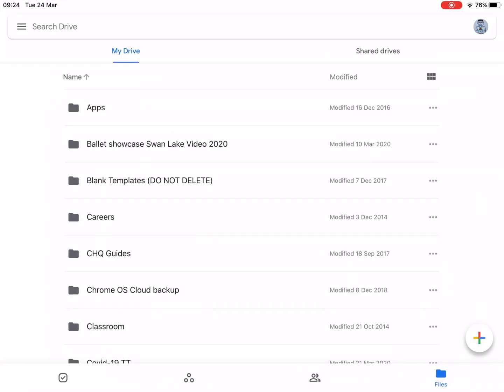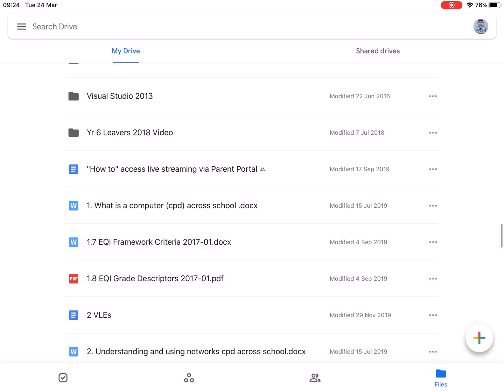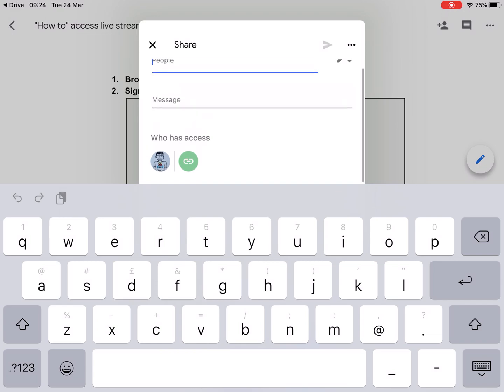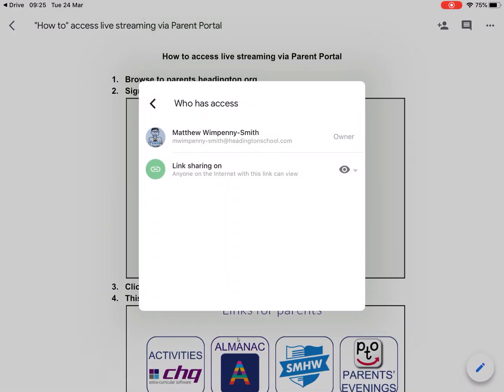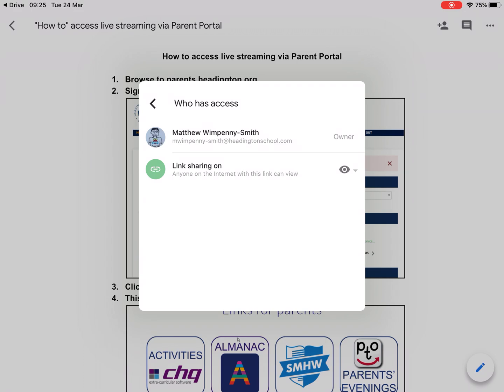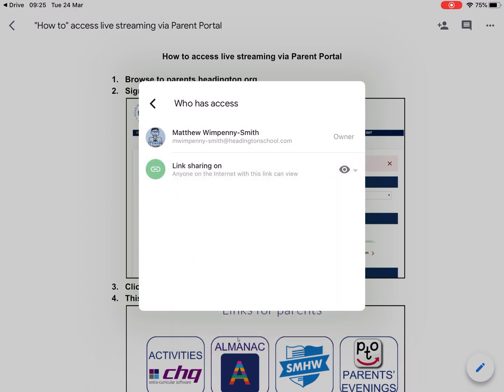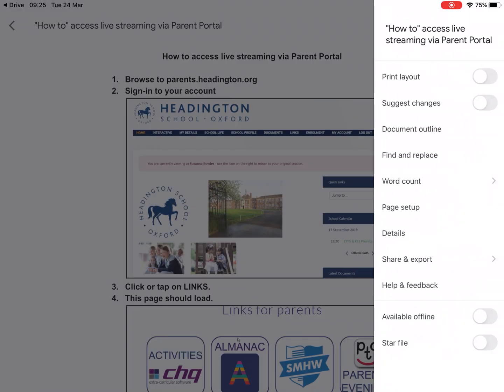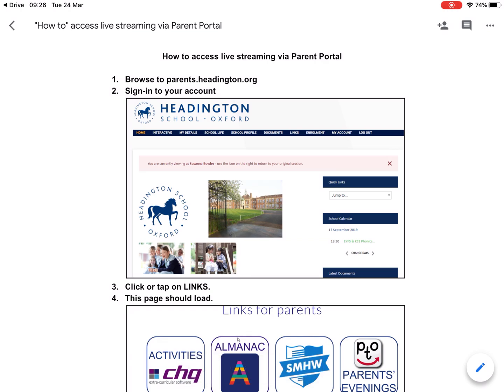How to share a Google Doc on the iPad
How to share a via Google Drive document on the iPad